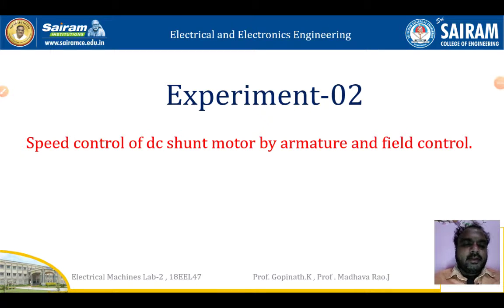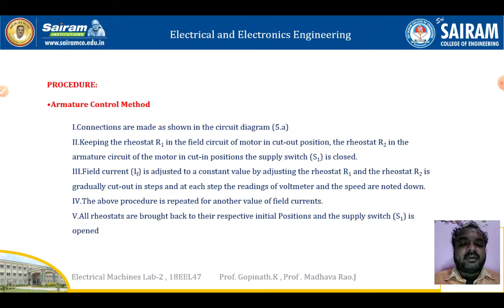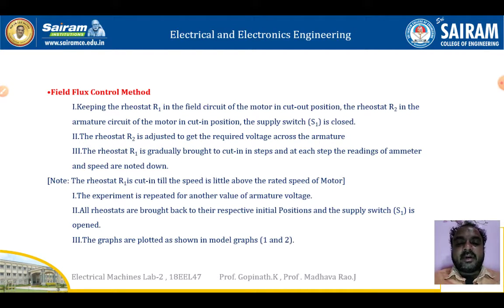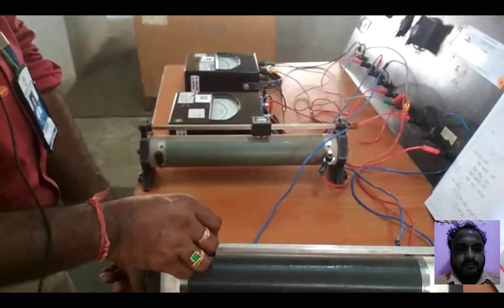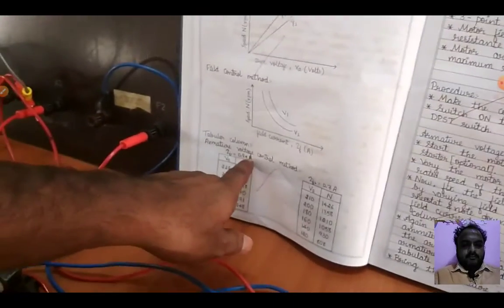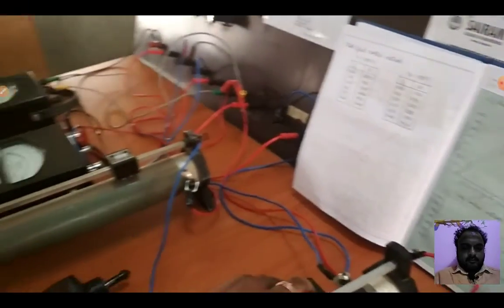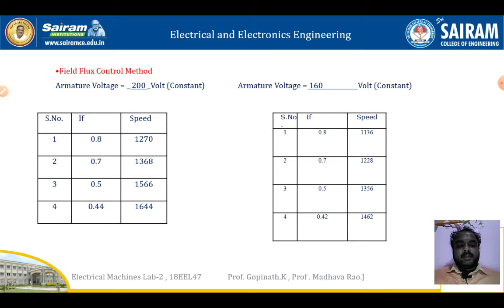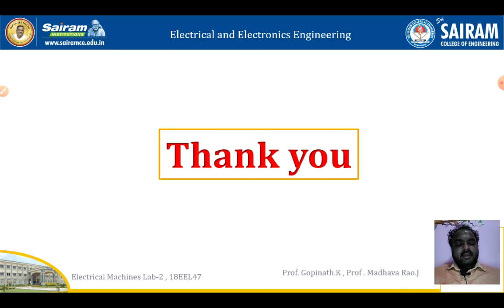Lab video_18EEL47_Expt No 2_Speed control of DC Motor_Gopinath K, Madhava Rao.J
Lab video_18EEL47_Expt No 2_Speed control of DC Motor by Armature and field control methods_Gopinath K,Madhava Rao.J